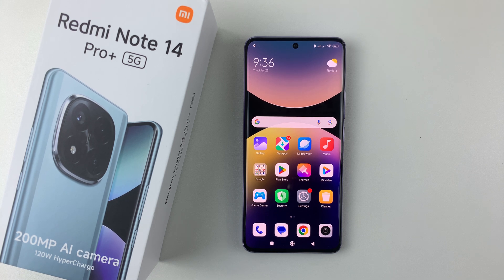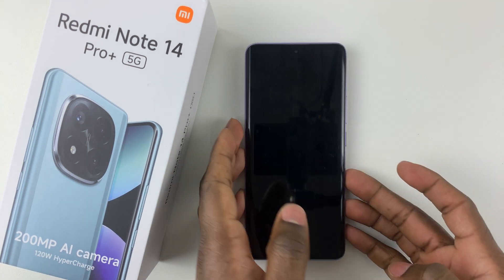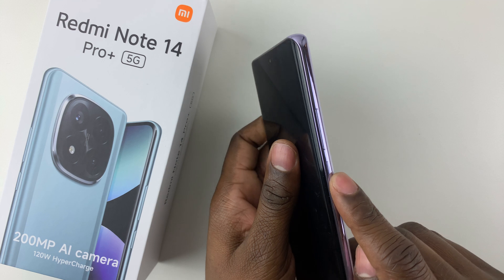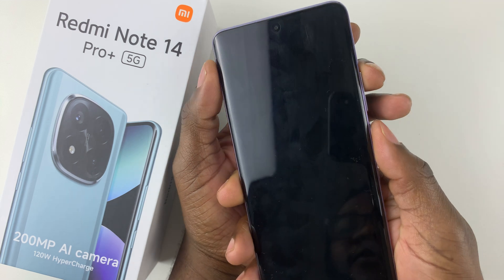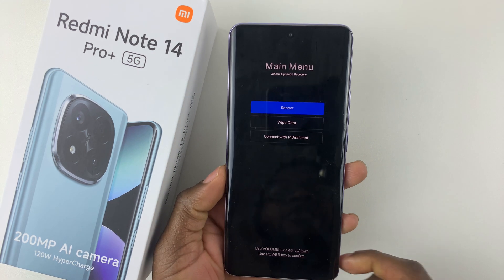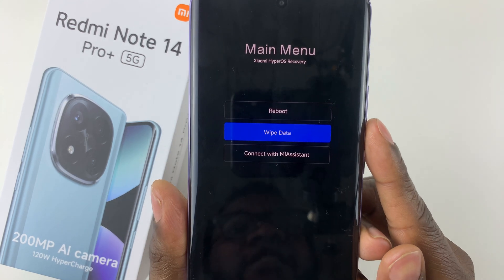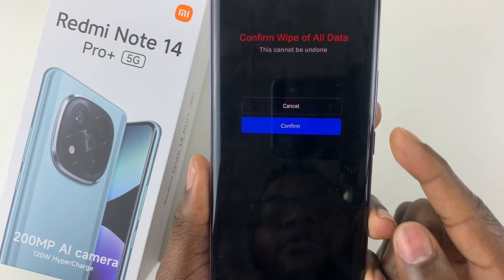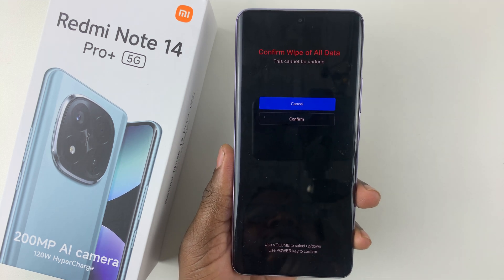How To Hard Reset Redmi Note 14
In this video, we walk you through the precise, step-by-step procedure to perform a hard reset on your Redmi Note 14. Whether you’re troubleshooting persistent software issues, preparing the device for resale, or simply restoring factory settings, you’ll learn exactly how to access Recovery Mode, initiate the reset, and ensure your device returns to its original configuration safely and efficiently.

Before proceeding, be sure to back up any important data, as a hard reset will erase all personal files and settings.

Cell Phone Tripod Adapter